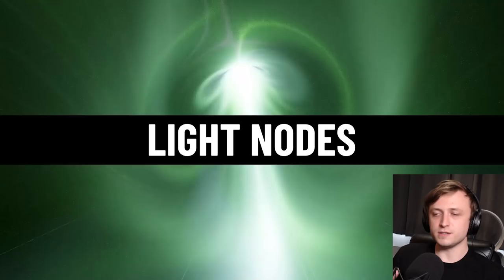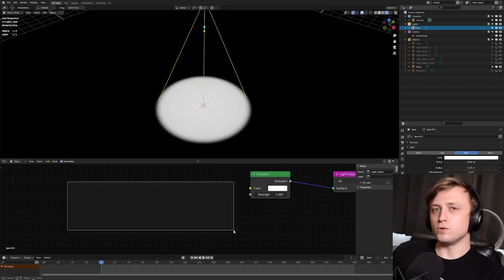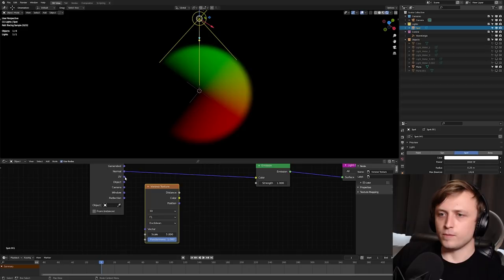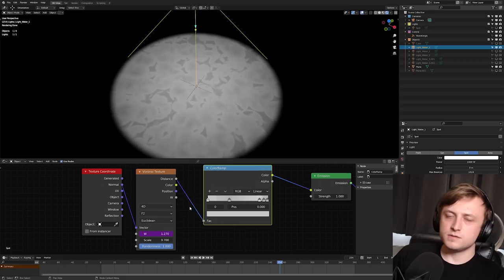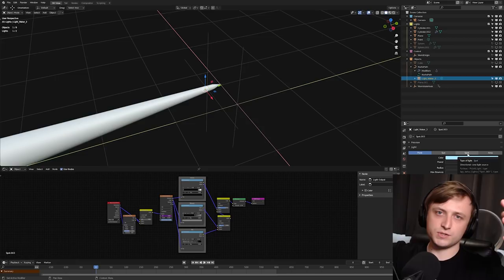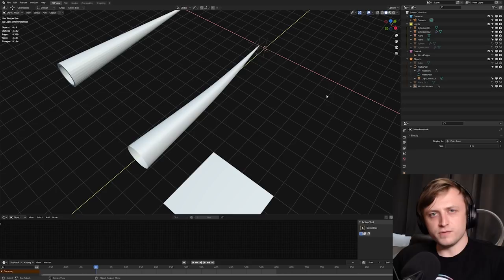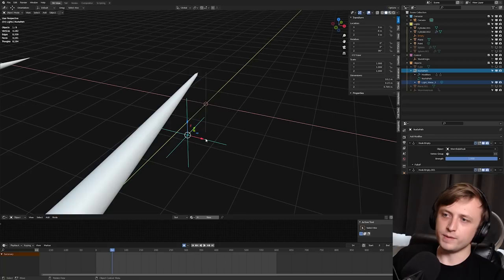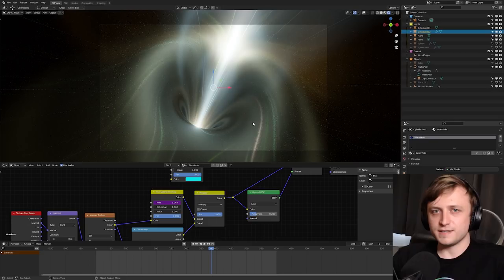Create AWESOME Effects with Light Nodes in Blender!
Demonstrating the power of light nodes in Blender.

00:00 - Intro
00:54 - Quick Breakdown
01:53 - Light Nodes
03:03 - Texture Coordinates
04:55 - Procedural Textures
05:38 - Spotlight Tip
06:32 - Animating With  Drivers
07:33 - Water Shadowing Effect
08:23 - Corridor Demo
09:32 - Wormhole Demo
10:10 - Building the Tunnel
12:13 - Experimentation
12:24 - Animating the Tunnel
15:35 - Streak Effects
16:58 - Useful For Many Things
17:26 - Grab the Demos and Closing Thoughts
17:58 - Outro